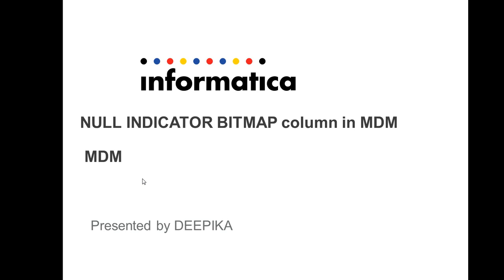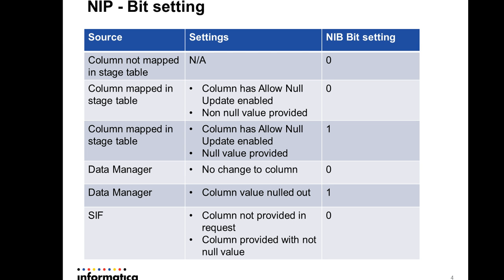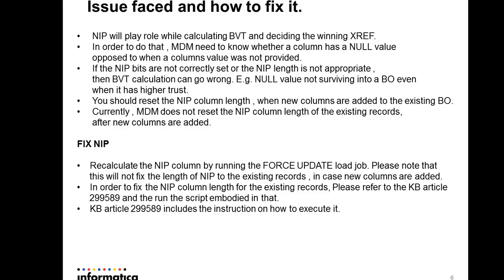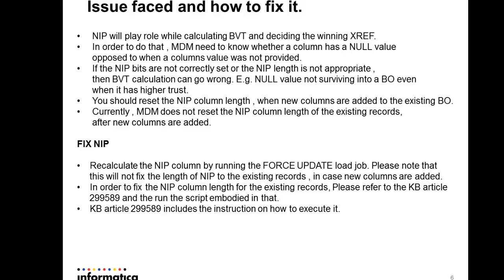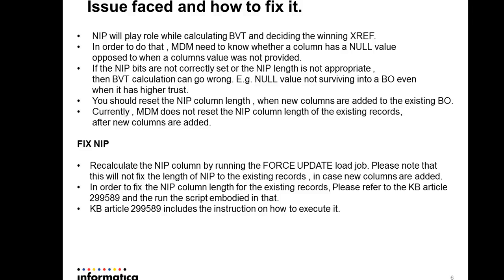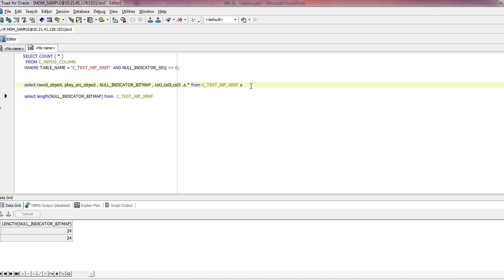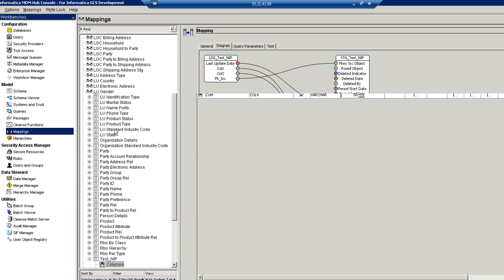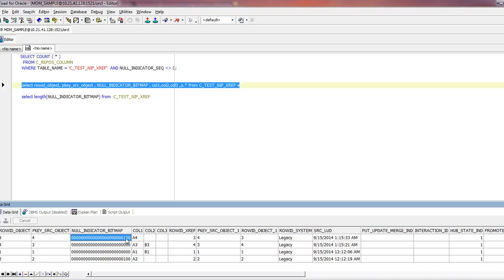Null Indicator Bitmap column in MDM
This video describes Null Indicator Bitmap column in MDM
- Intro
-NIP-BIT setting
- Issue faces